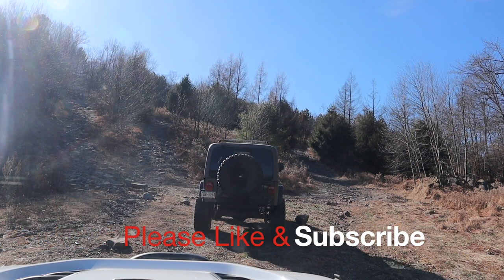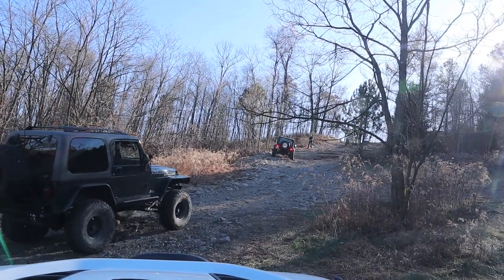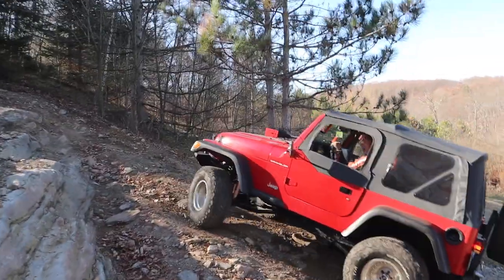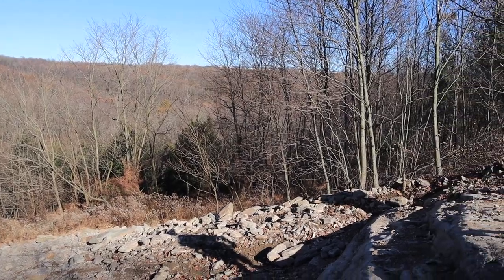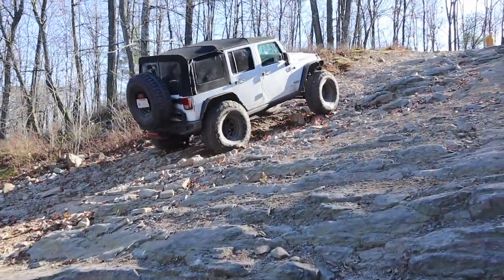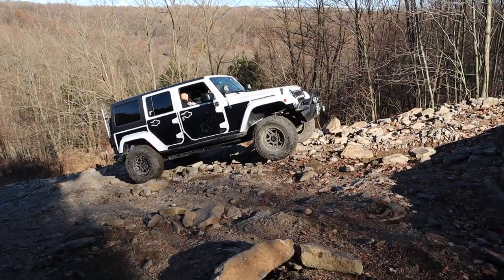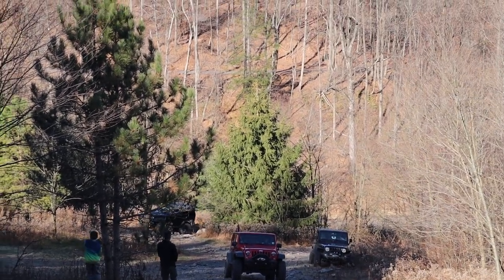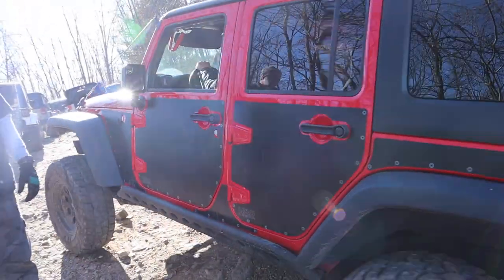Rausch Creek Tip Top (Blue) with Off Road Consulting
My Jeep:
1. Tires Milestar PATAGONIA M/T ($300 each)
2. Wheels ($100 each) 17x9 5x5 bolt, 4.25 back spacing https:
//amzn.to/2m3r5XZ
3. Warn Zeon Winch
4. Tuffy (box in back)

My Camera:
1. Cannon m50
2. Canon EF-M 22mm f2 STM Lens
3. Cannon m50 battery
4. Hoya 49mm UV Filter
5. UV Filter for 22mm
6. Sandisk Extreme Plus 128gb memory

Corgi Equipment:
1. Harness